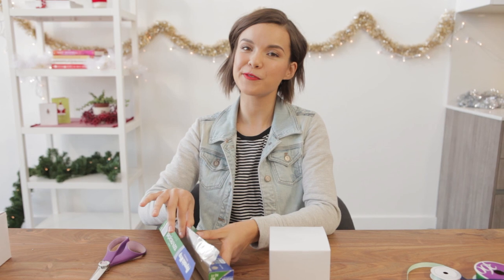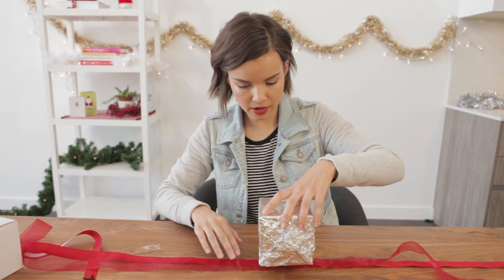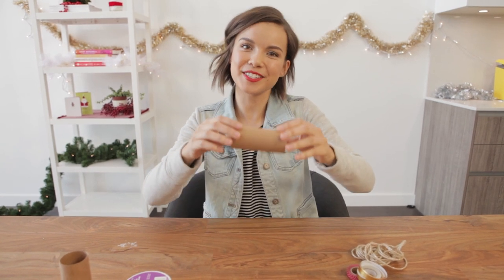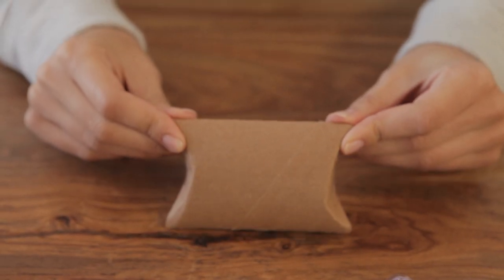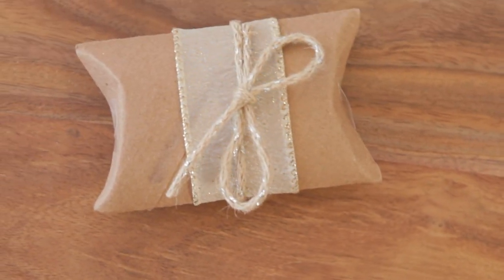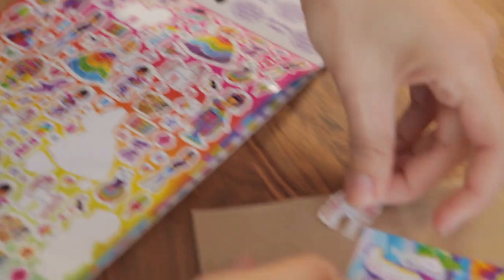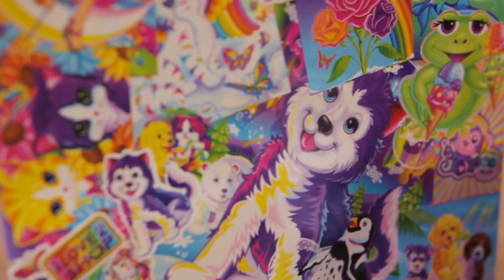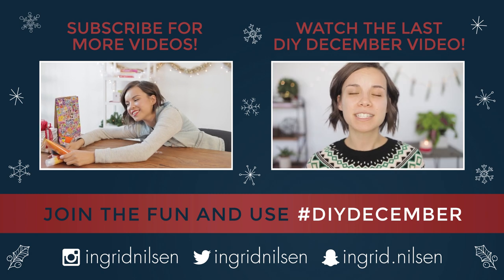Fun + Easy Ways to Wrap Gifts! // DIYDecember Day 11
DIY your gift wrap this year! It's fun! It's easy! IT INVOLVES LISA FRANK STICKERS!!!

Send me your festive photos using DIYDecember!

Add me as a friend: ingrid.nilsen

- To enter into today's DIY December giveaway, make sure you give this video a thumbs up, subscribe to my channel, and leave a comment which one of these ways to wrap is your fave!

- This DIY December giveaway begins on December 21,, 2015 at 4:00 PM ET.

- All DIY December giveaway submissions will no longer be considered on and after January 1, 2016 at 9:00 PM ET. Winners will be randomly selected and notified via private YouTube message by January 31, 2016 at 9:00 PM ET.

- All DIY December prizes will be dispatched from Los Angeles, CA within 2 weeks of the date of the winner's response via YouTube message.